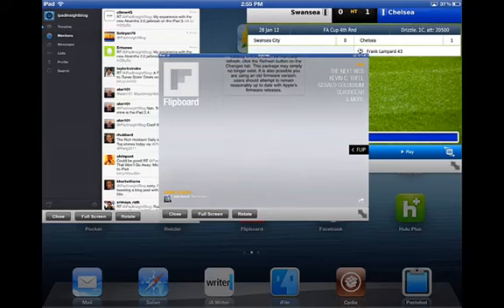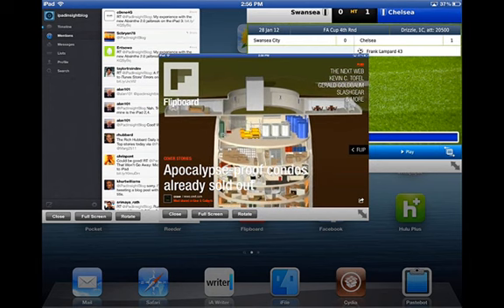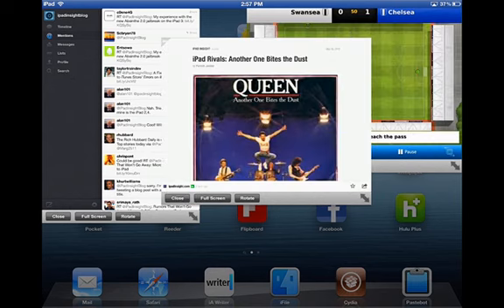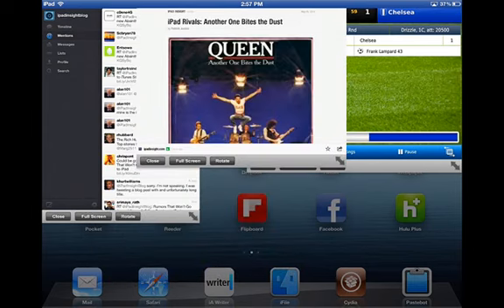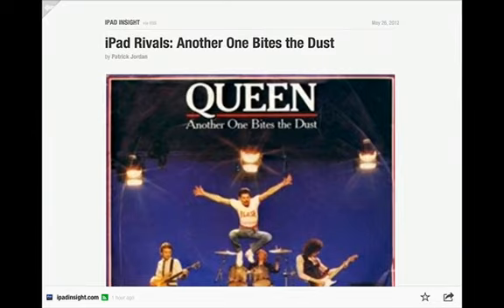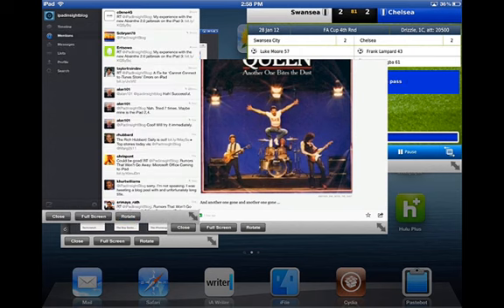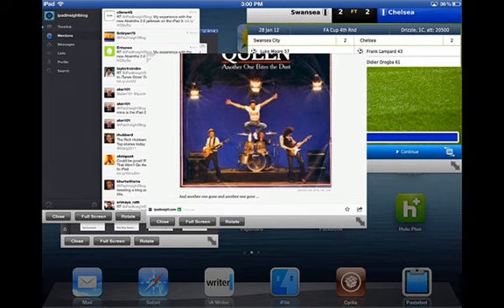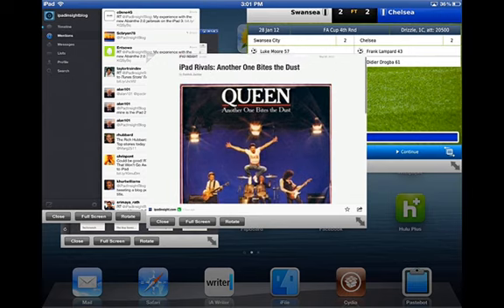Demo of Awesome Jailbreak App for Real Multitasking on iPad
Screencast demo of Quasar, an awesome jailbreak app that lets you do *proper* multitasking on the app, running apps in separate windows.